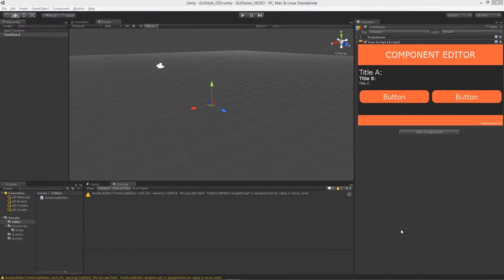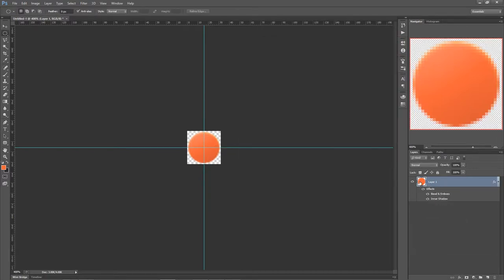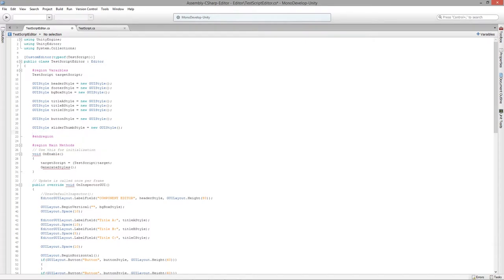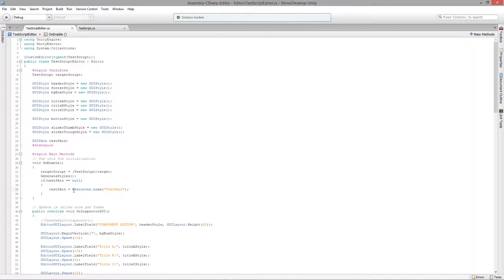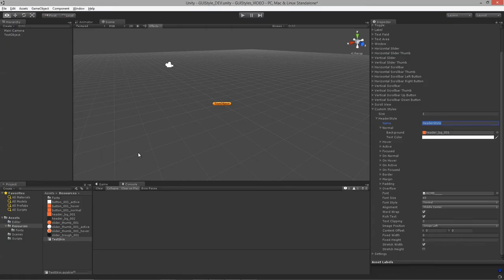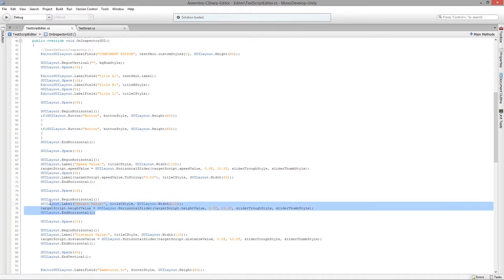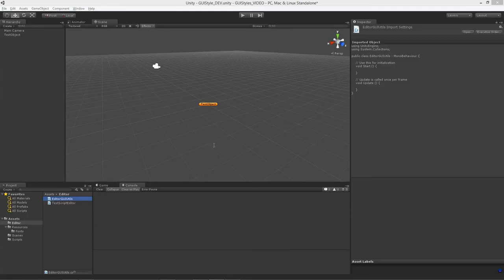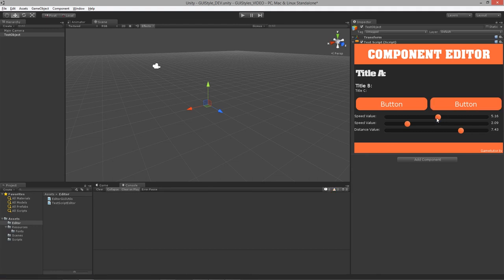Unity GUI 製作教學 - Part.2